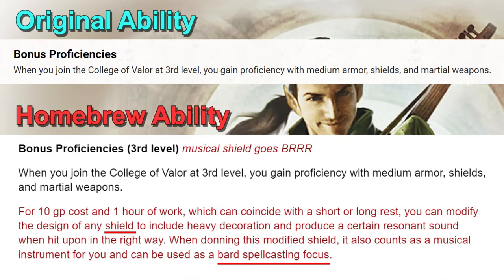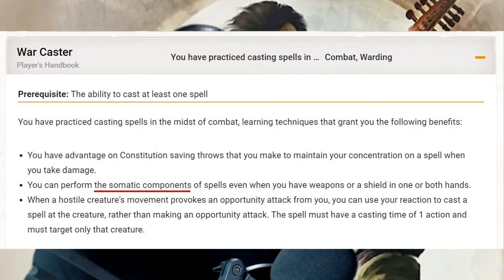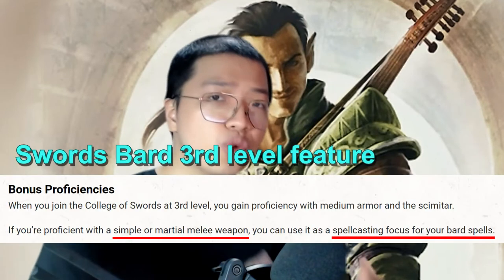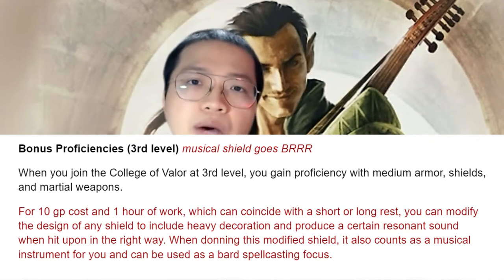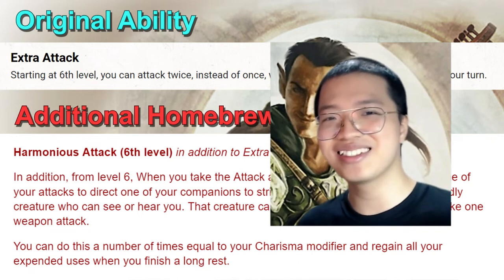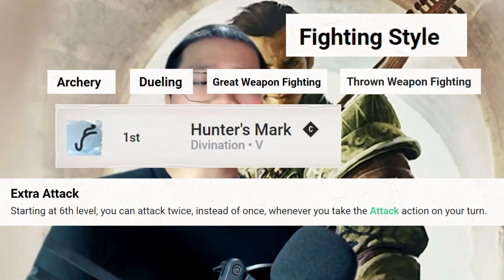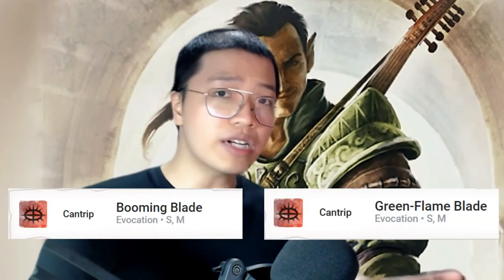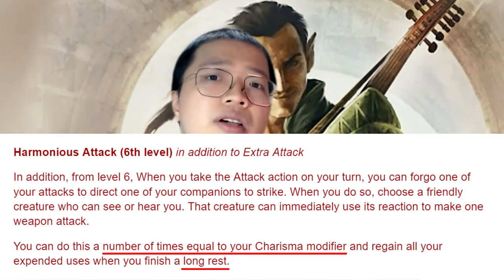here Valor Bard, have a Musical Shield!!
I think the Valor Bard abilities make for a functioning spellcaster with good AC, but are slightly disappointing when it comes to bringing the martial flavor to life. It has a big pain junggling weapons and spellcasting focus around. Its Extra Attack feature is underwhelming without any other damage boost and big Action competition with spellcasting.

In this video, I proposed 2 minor BUFFs to address those pain points, make Valor Bard more fun to play with some occasional cool martial tricks to use without any detriment to spellcasting rather than just be a tanky spellcaster in armor.

While I agree with Treantmonk that the Valor Bard armor proficiency is really good, its original 6th level feature is subpar and is no where near, say, Lore Bard's Additional Magical Secrets.

Click for RPGBOT's analysis of the Bard subclasses and Valor Bard
I think RPGBOT, on the other hand, undervalues the armor proficiency heavily.

2 different ratings from 2 big names in the D&D optimization scene. Feel free to make your own judgement. For me, I think the Valor Bard is middle of the road, not too good, not too bad. And my two minor BUFFs meet its lacking flavor without making it overpowered.

Timestamps:
0:00 2 BUFFs
0:06 1st BUFF: Musical Shield
0:30 1st BUFF discussion
1:10 2nd BUFF: Harmonious Attack
1:27 2nd BUFF discussion
2:32 Why I make Balancing Homebrew
2:48 Whispers Bard BUFF

Valor Bard flavor fix for D&D 5e from Thien's Balance Homebrew series:
**Bonus Proficiencies (3rd level)**
[Musical Shield goes BRR]
When you join the College of Valor at 3rd level, you gain proficiency with medium armor, shields, and martial weapons.
For 10 gp cost and 1 hour of work, which can coincide with a short or long rest, you can modify the design of any shield to include heavy decoration and produce a certain resonant sound when hit upon in the right way. When donning this modified shield, it also counts as a musical instrument for you and can be used as a bard spellcasting focus.
**Harmonious Attack (6th level)**
[in addition to Extra Attack]
In addition, from level 6, When you take the Attack action on your turn, you can forgo one of your attacks to direct one of your companions to strike. When you do so, choose a friendly creature who can see or hear you. That creature can immediately use its reaction to make one weapon attack.
You can do this a number of times equal to your Charisma modifier and regain all your expended uses when you finish a long rest.

I'm an avid consumer of D&D optimization content like Treantmonk and RPGBOT. And I want to use that knowledge to make the game more fun for optimizers and non-optimizers alike. Thus, born the Thien's Balance Homebrew series for D&D 5th edition 🥂

By making all the player options balanced, I hope to remove trap options for players that don't like to worry much about the nitty-gritty game mechanics. Also, when all the player options are roughly equivalent in power, we can worry a bit less about picking a powerful option and more about which option brings out the flavor we want.

The songs used in the videos are written just for this occasion. If ya wanna duet my music, check me out on Tiktok @makeitbetter01